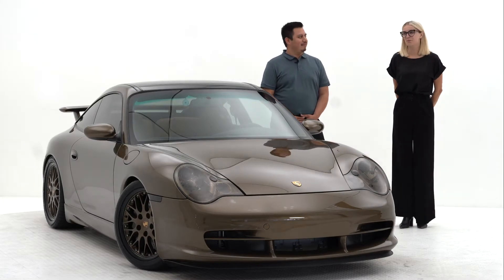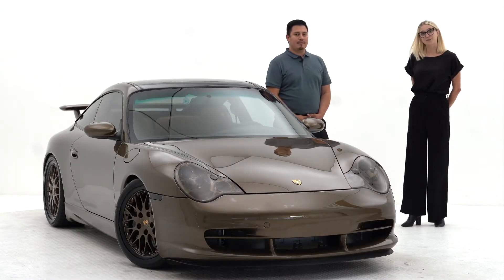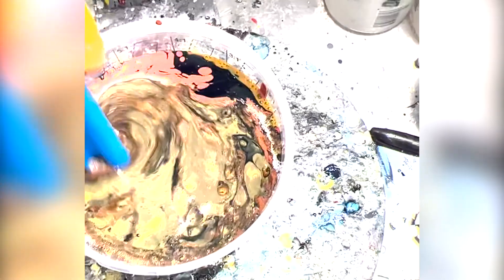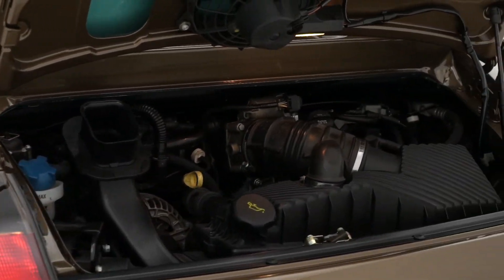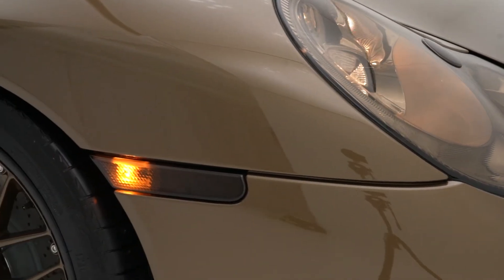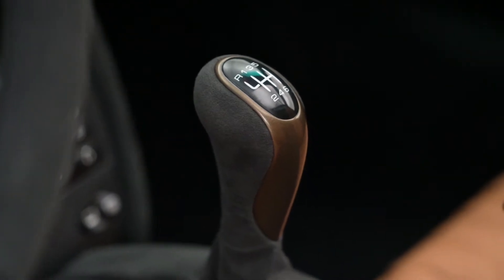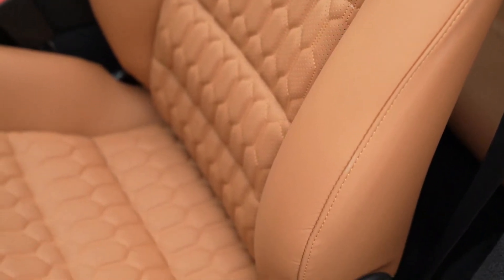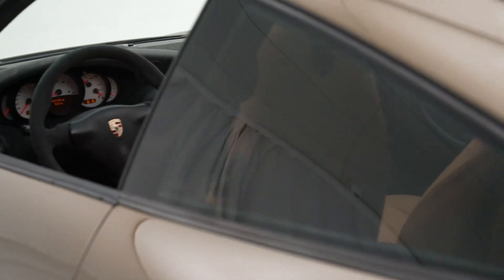Porsche Beaverton Classic Restoration Project 2022 2003 Porsche 911 Targa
Porsche Beaverton updates and modifies a 2003 Porsche 911 Targa as their entry into the 2022 Porsche Classic Restoration Project.